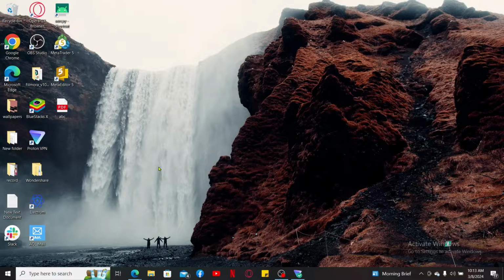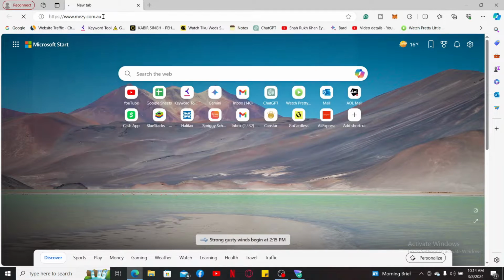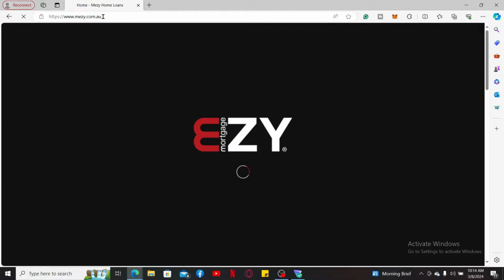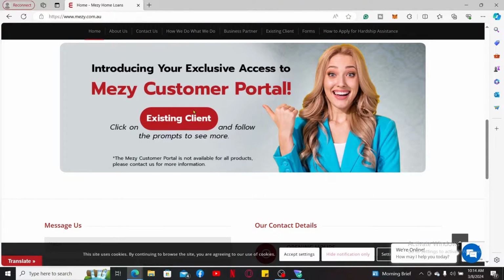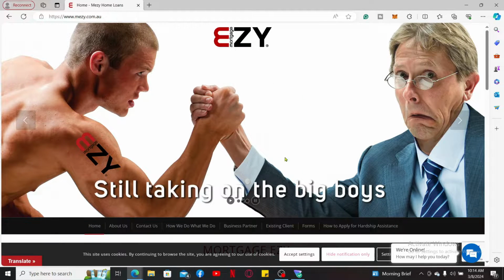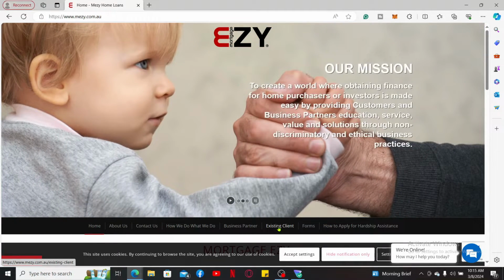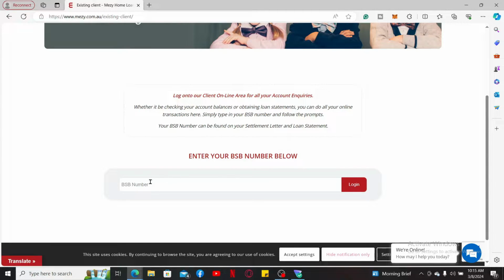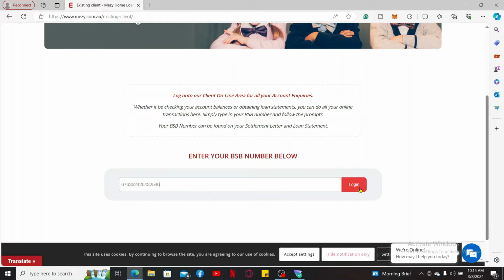How to Login EZY Mortgage Account 2024?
If you're a homeowner with a mortgage from EZY Mortgage, you're in the right place! In this video, we'll guide you through the straightforward process of logging into your EZY Mortgage account, granting you convenient access to manage your home financing needs. Whether you're checking your loan status, making payments, or exploring refinancing options, your EZY Mortgage account is your personalized portal to homeownership success. Join us as we demonstrate the login steps, ensuring a smooth and secure experience every time you access your account. Don't miss out on this essential guide to taking control of your mortgage journey!